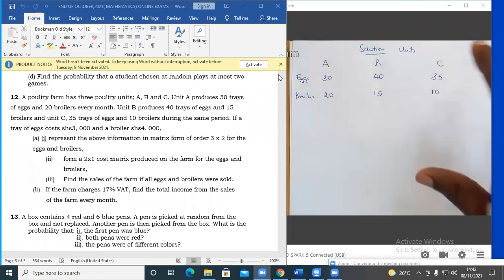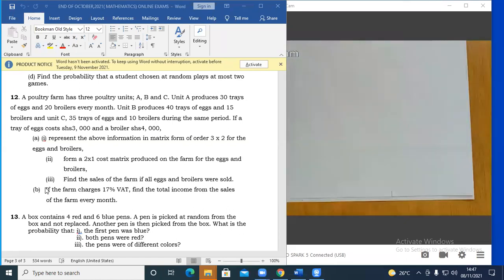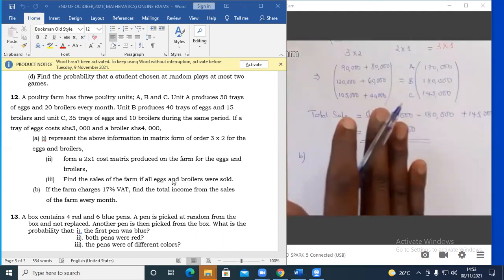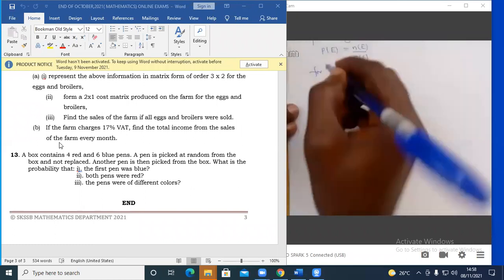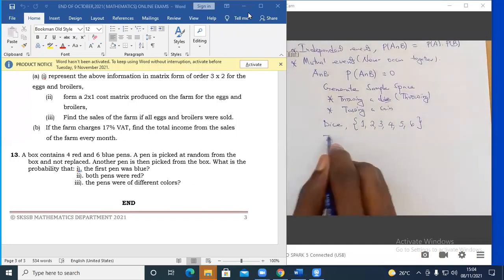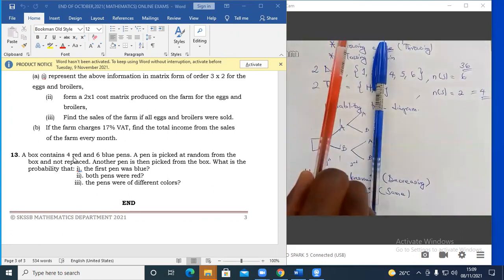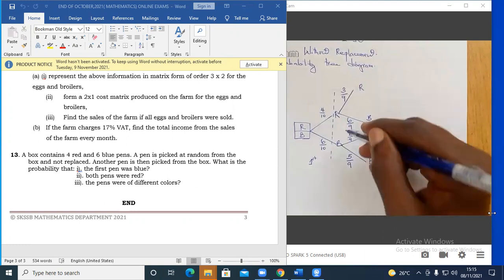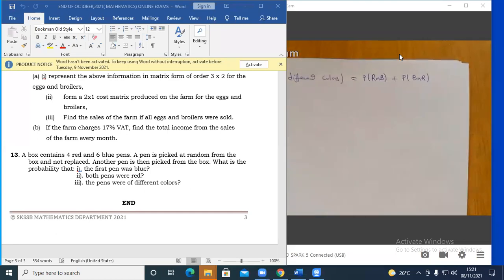2021 11 08 14 41 22 CORRECTION MATHEMATICSEND OF OCTOBER TEST